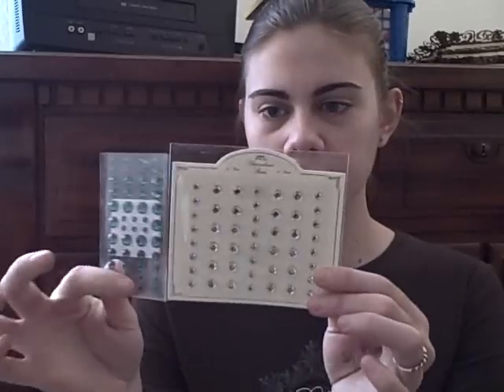Michaels and JCPenny Haul